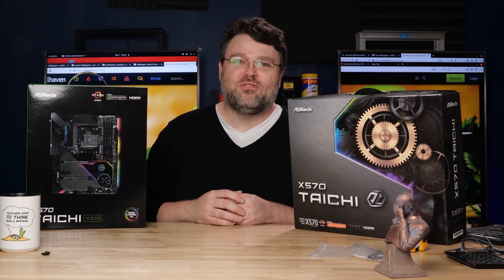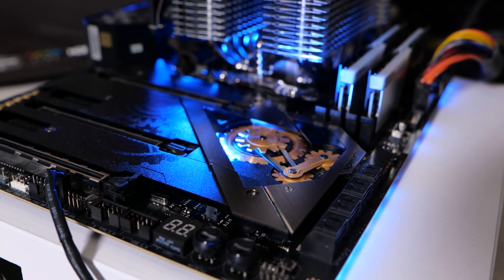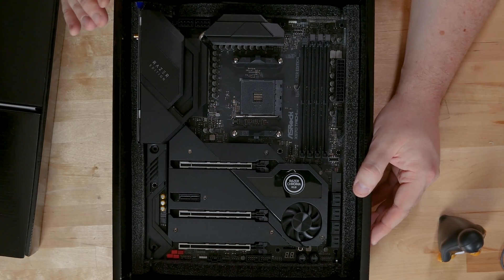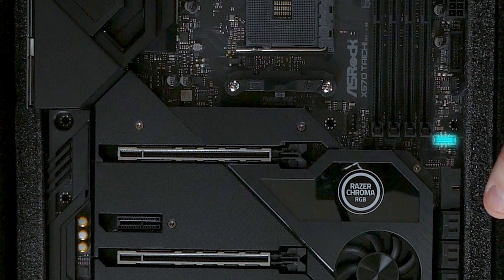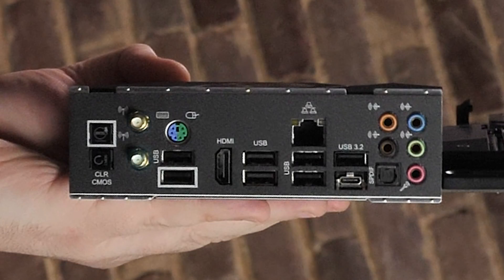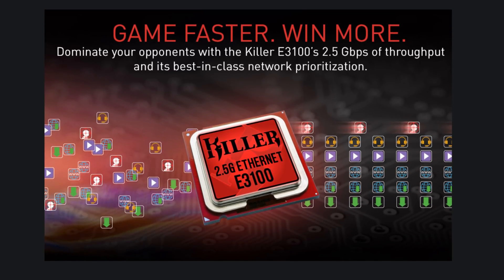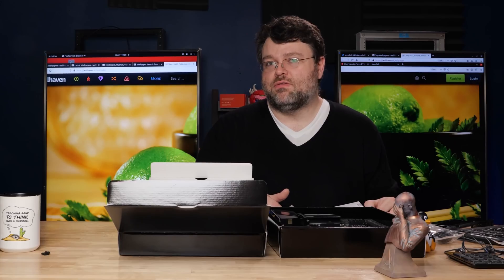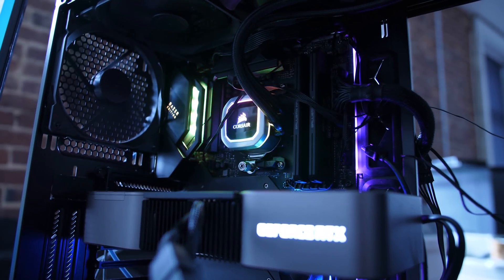ASRock X570 Taichi RAZER Edition - Full Review w/Linux Testing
I hope you all enjoyed! ~ Editor Amber